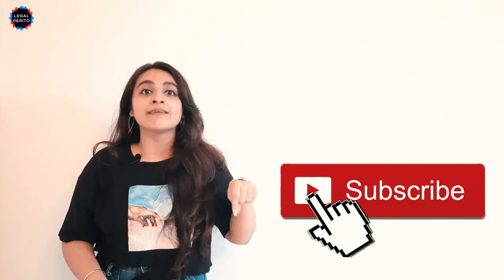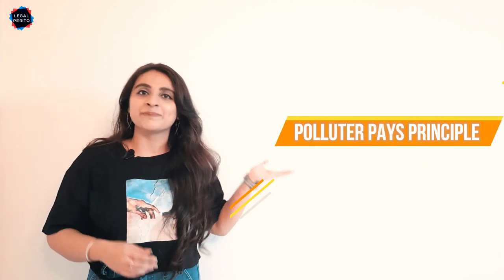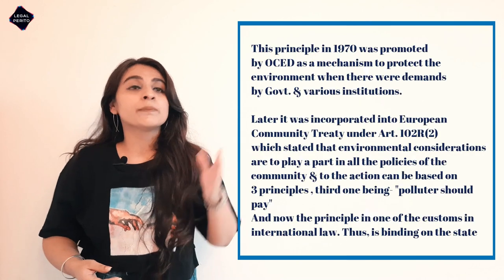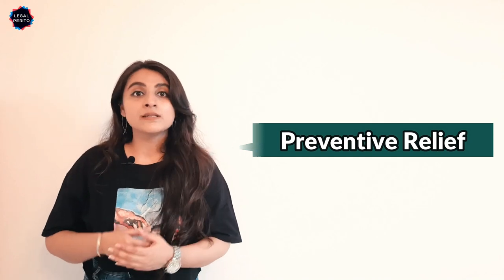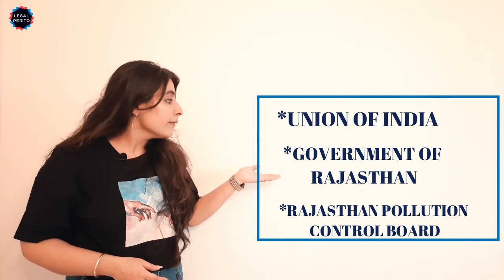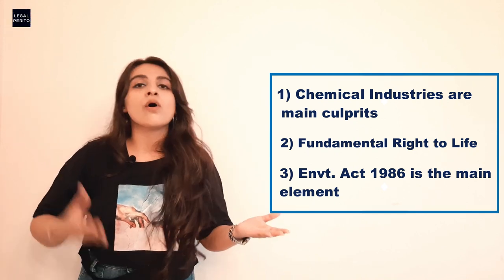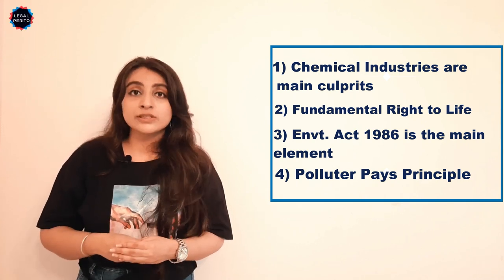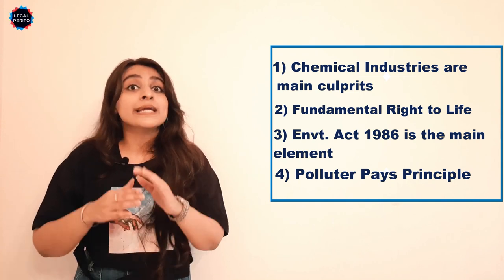Polluter Pays Principle || Environment Law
LP: KEY TO UNLOCK LEGAL COGNITION;

TIME STAMPS:
0:00 Introduction
00:14 Fundamental Principles of Environment Law
00:19 Polluters Pays Principle
00:49 Two Fold Liability
01:49 Indian Council for Enviro-Legal Action V UOI
04:44 Vellore Citizen's Welfare Forum V UOI
This video also covers the case laws pertaining to The Air (Prevention and Control of Pollution) Act, 1981  & The Water (Prevention and Control of Pollution) Act, 1974.

Hope this video have given you a comprehensive picture and assists in understanding the whole concept.